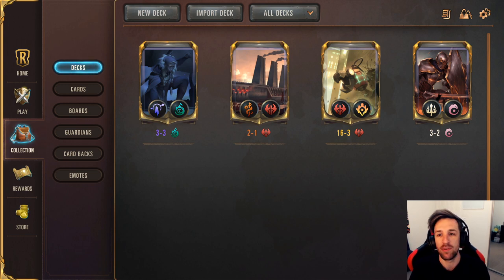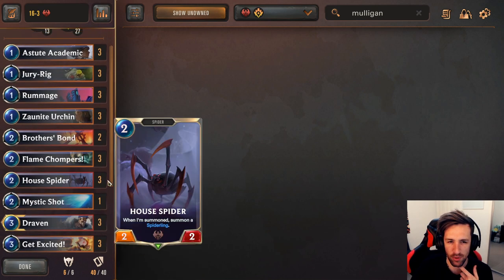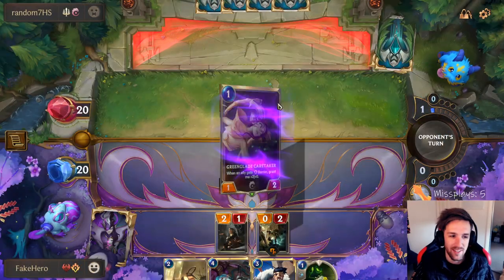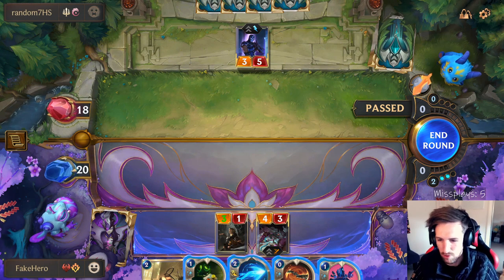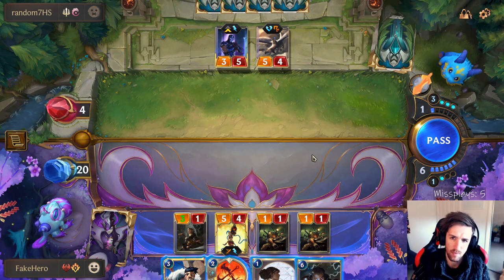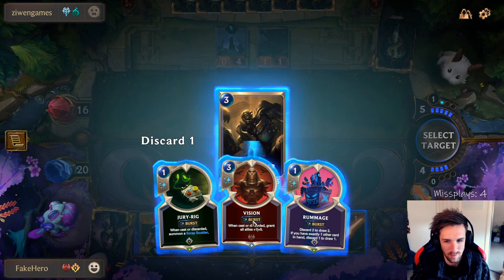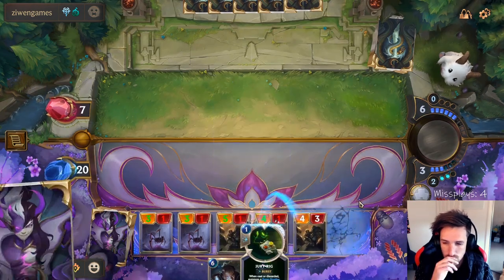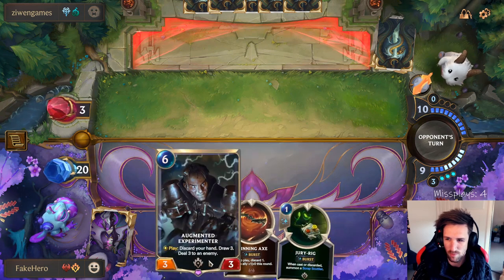Discard Aggro Deck Guide | Patch 1.10 | Legends of Runeterra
🔽DECK CODE IN DESCRIPTION🔽

84% Winrate with Discard Aggro in masters rank! This is my deck guide for the deck discussing the cards, muligan and tips!

Deck Code: CEBAQAIEAEGA2HBHFAWTOAYBAMKCONYCAIAQGCIZAEAQIJQBAEAQINA

Introduction: 0:00
Deck Summary: 0:13
Mulligan: 1:36
Deck Tips: 3:10
Gameplay: 5:21